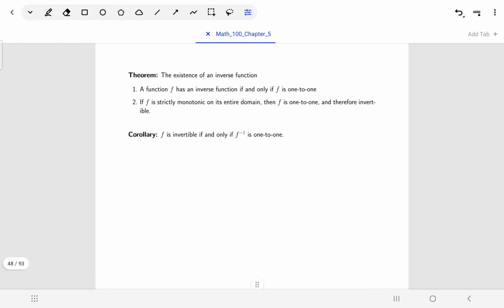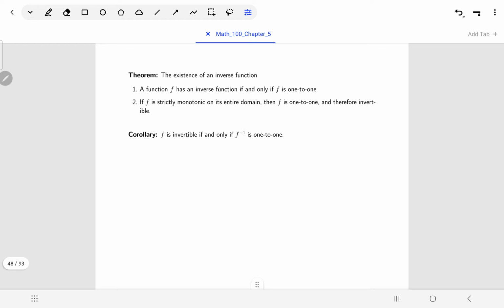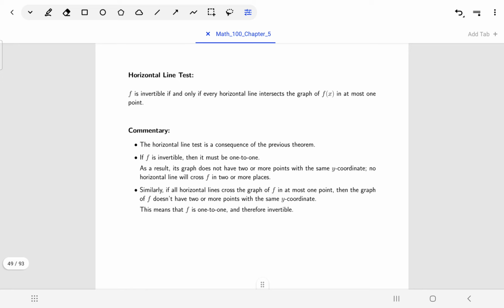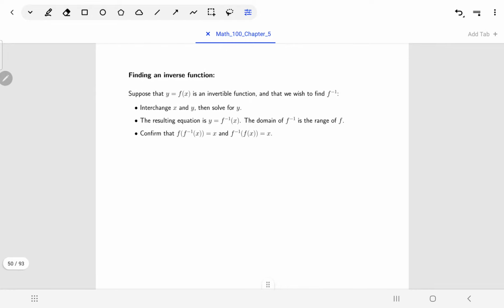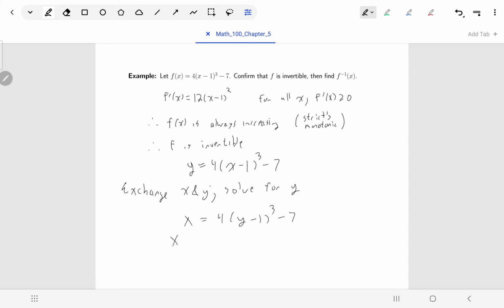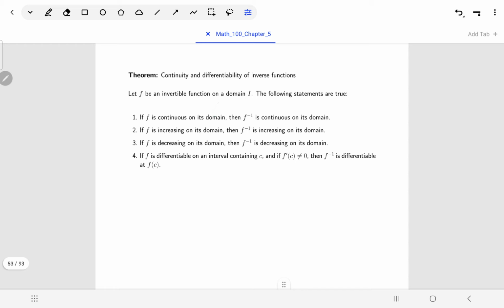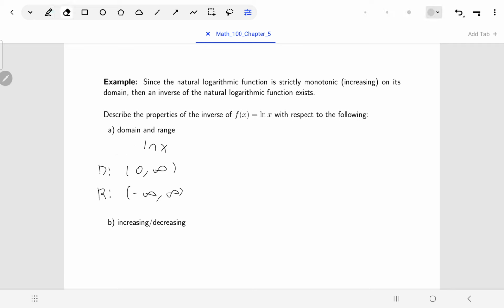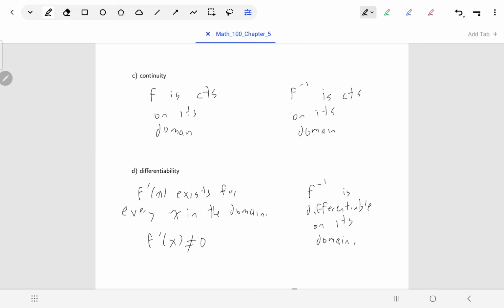Math 100: Section 5.3 (Part Two)